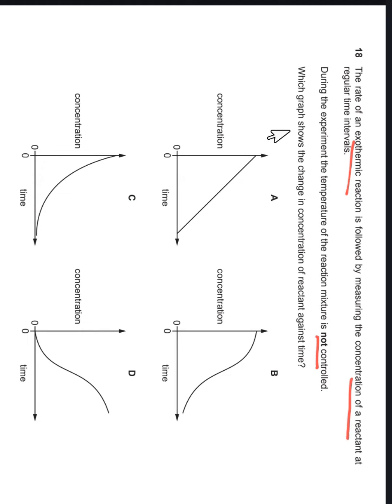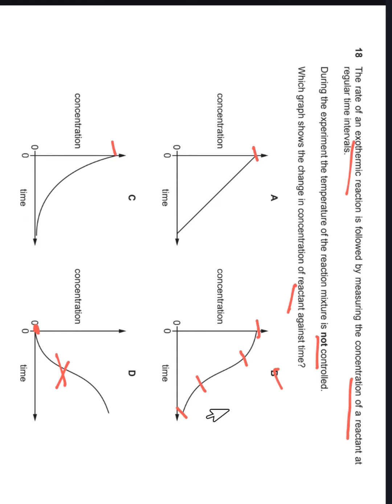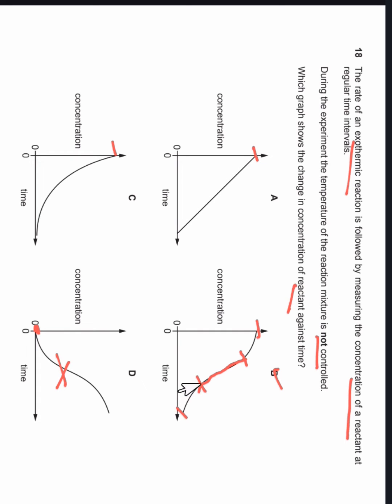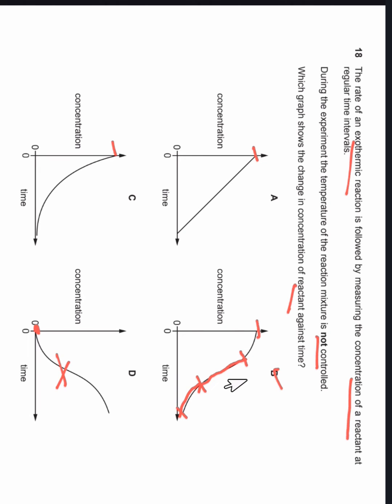Graph:Rate of Reaction 9701 Chemistry Mcq P1